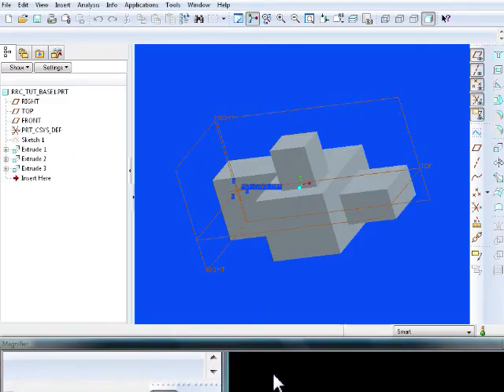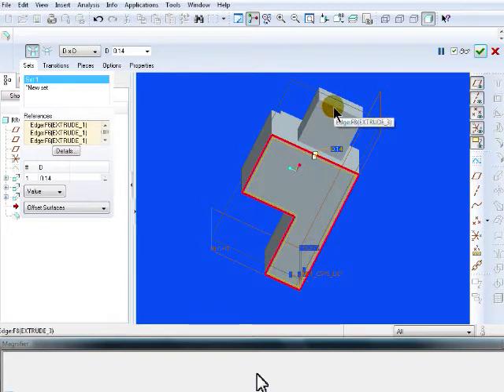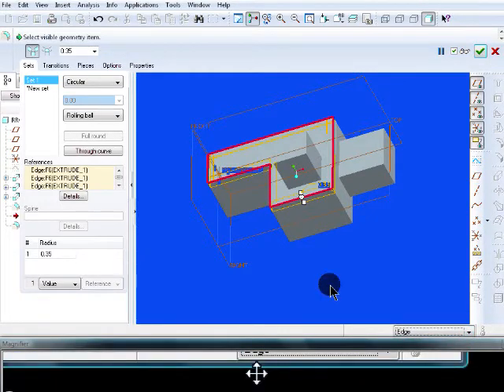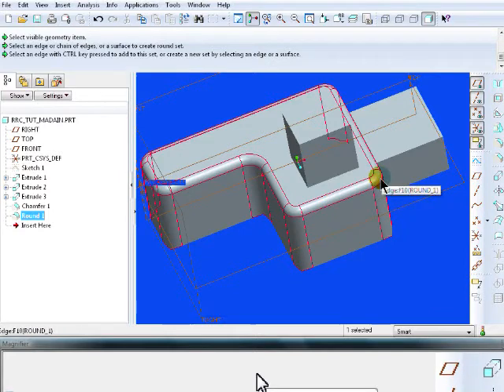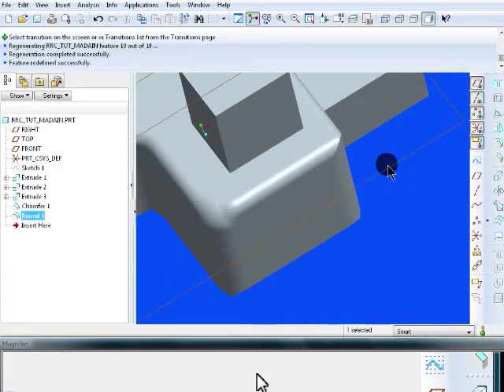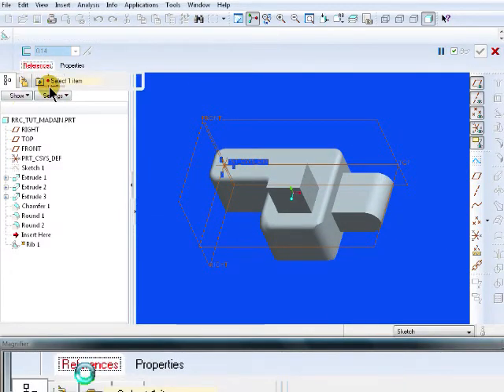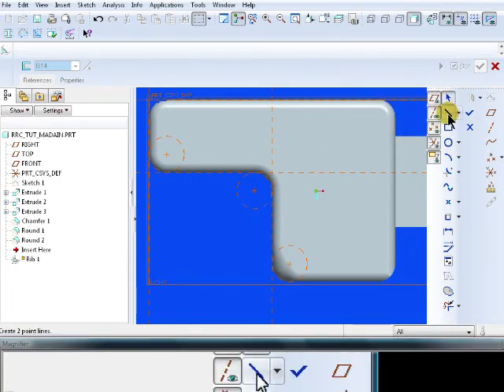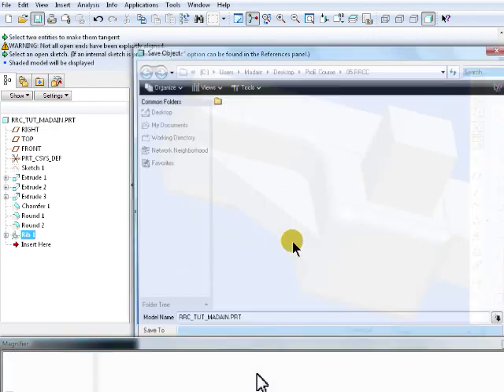Ribs, Rounds, and Chamfers Pro|E TUTORIAL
this tutorial shows how to add practical Pro Engineer features such as  Ribs, Rounds, and Chamfers